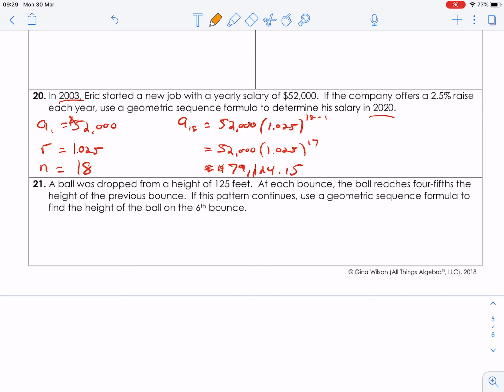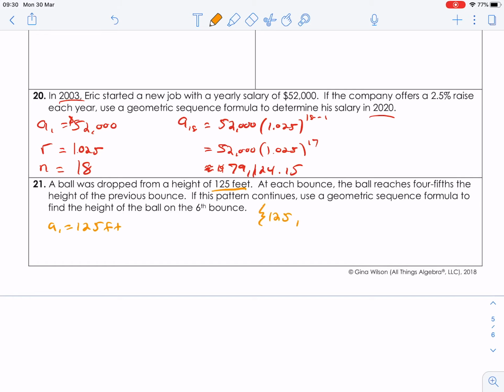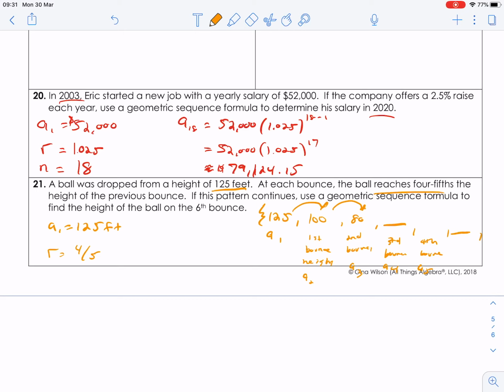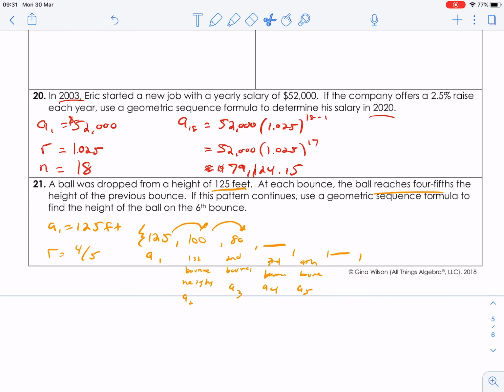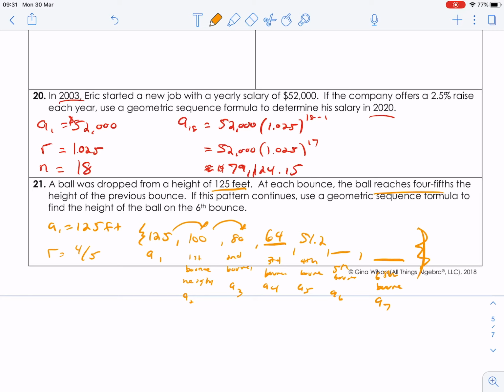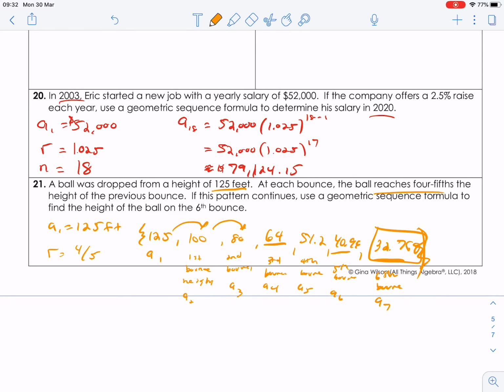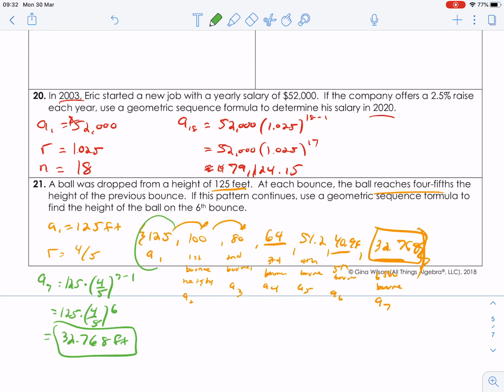Unit 7.3 Precalc Homework #21